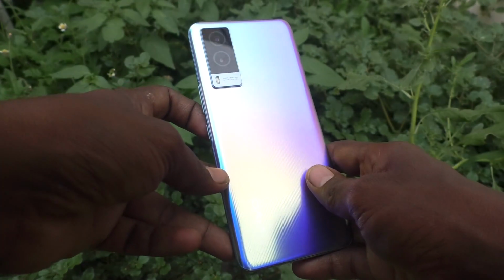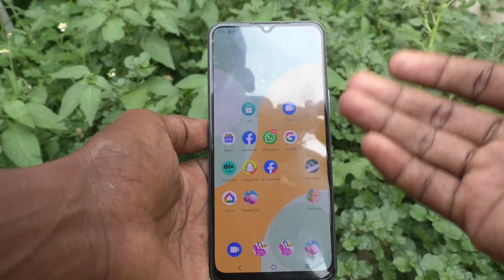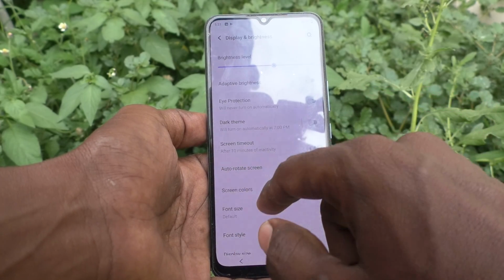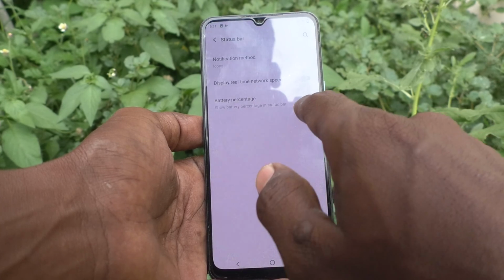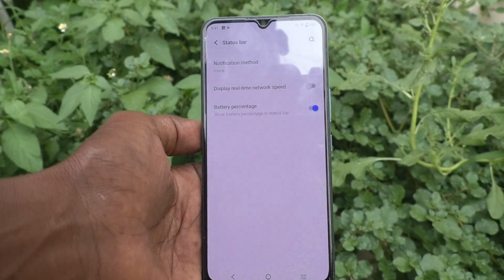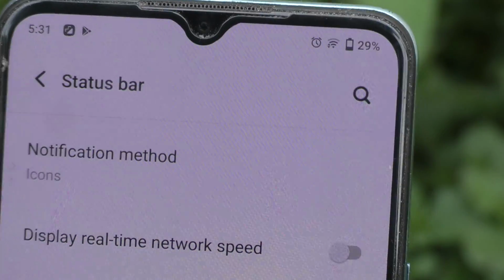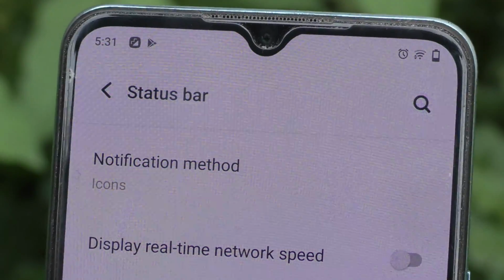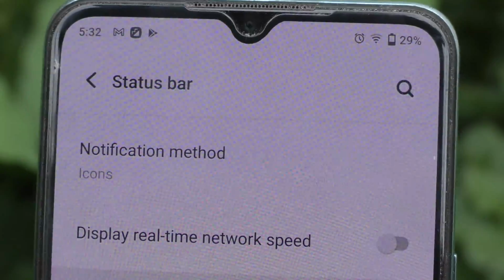How to show battery percentage in Vivo V21e 5G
Vivo V21e 5G show battery percentage settings: Learn here how to show battery percentage in Vivo V21e 5G smartphone. You can show it near the battery icon in the status bar of your phone.